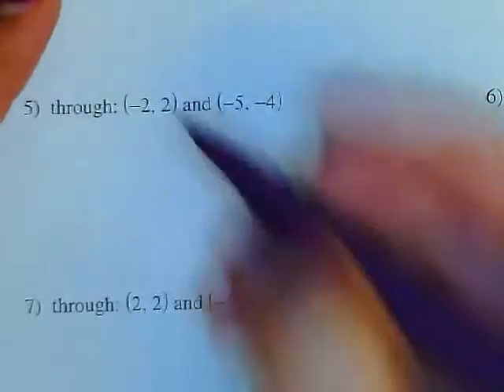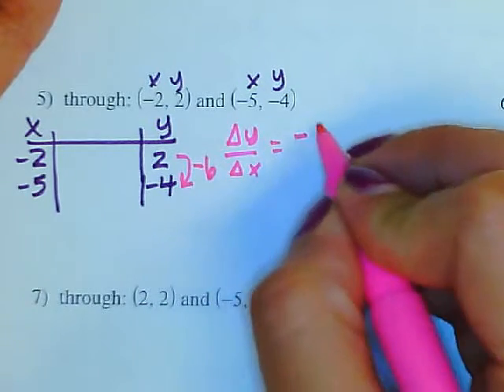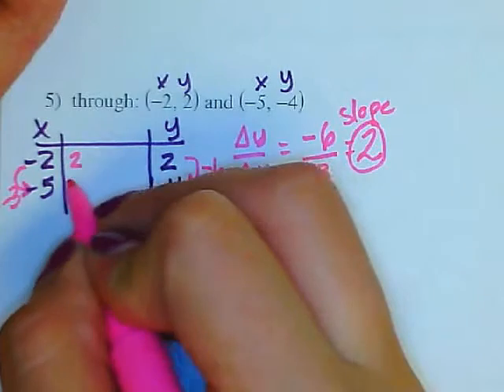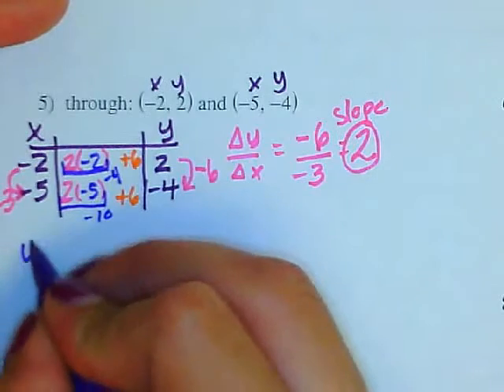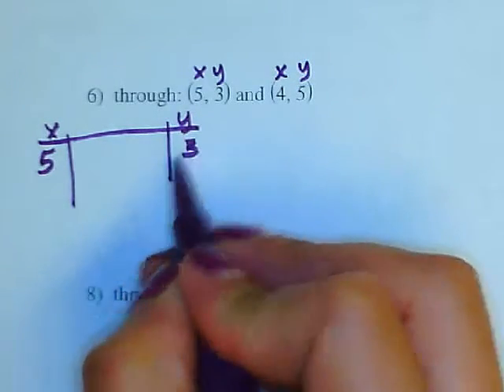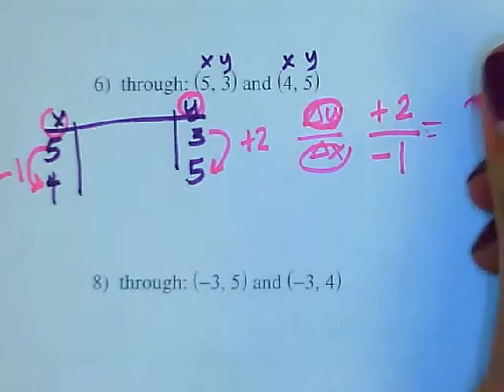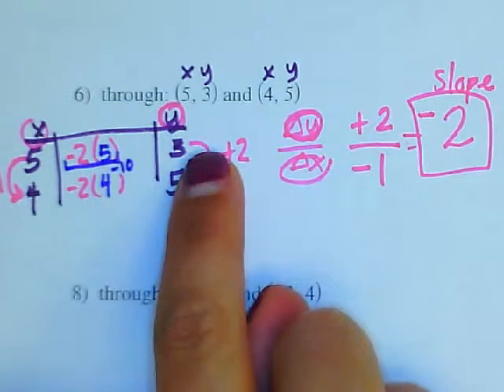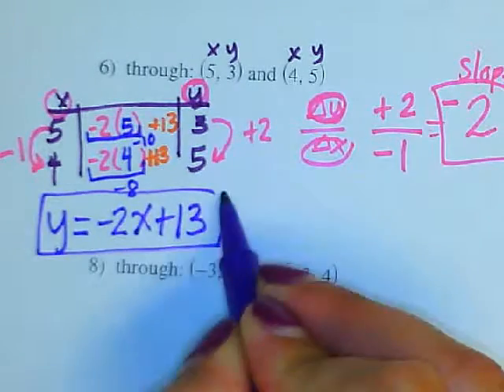Finding equation of the line from 2 points